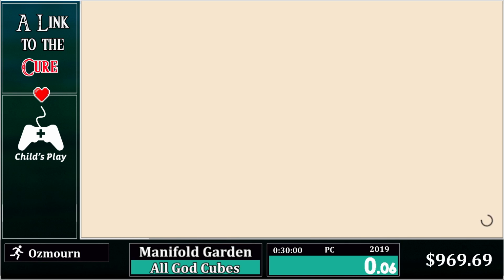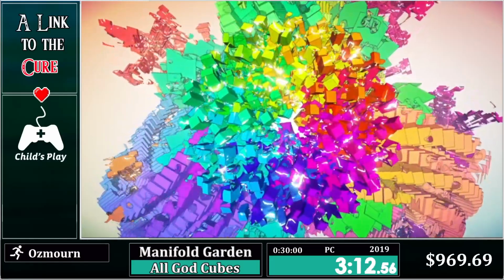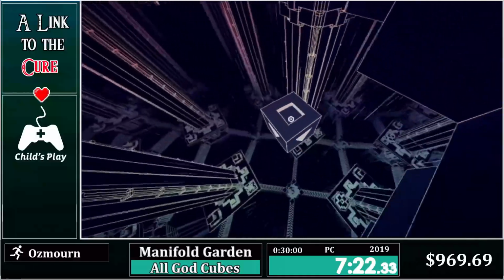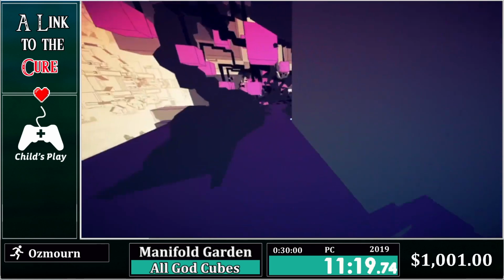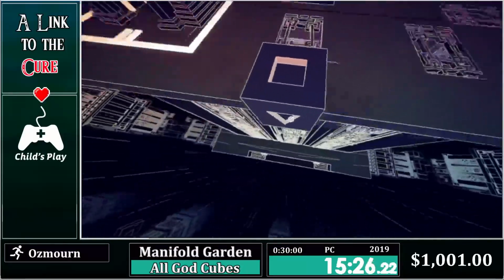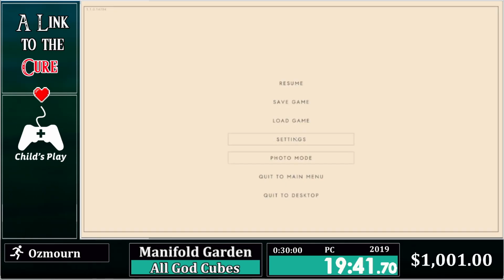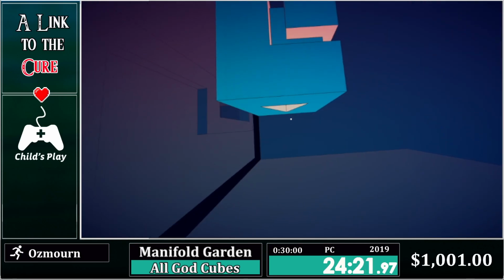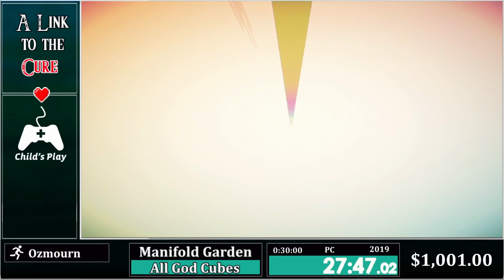Manifold Garden - All God Cubes by ozmourn